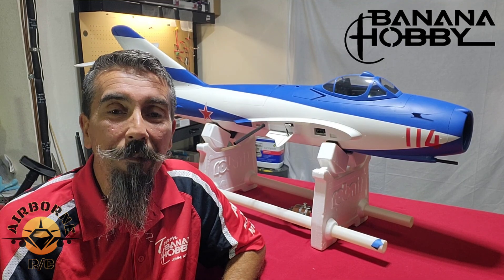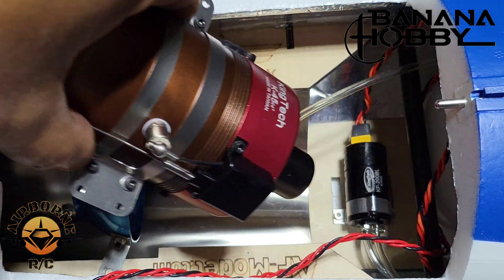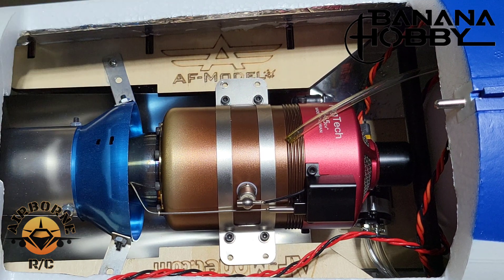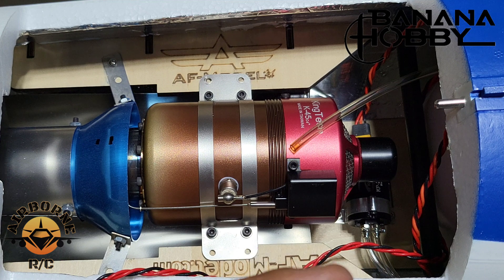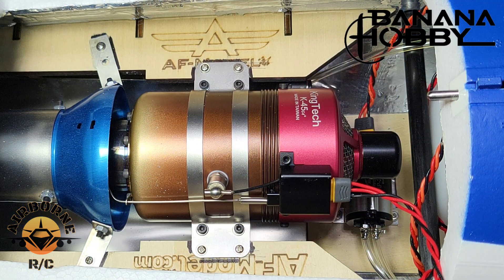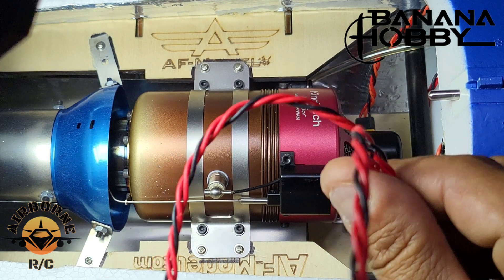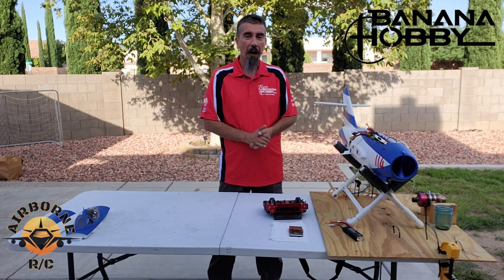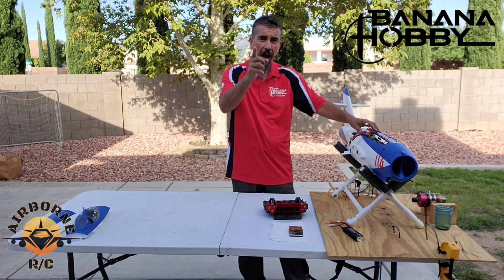AF MIG-17 Turbine Install for Beginners , Leak Test, and Test Fire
Feature:
Full 11 channel control (Aileron, Elevator, Throttle, Rudder, Steering, Flaps, Retracts, Speed Brakes, Gear Brakes)
AF Model High Quality Turbine-Grade 20X Compressed EPO Foam construction with molded scale details
Electric retracts and brakes with CNC aluminum landing gear and LED lights
Functional air-brakes and split flaps
Quick wing connectors
Pre-installed metal gear servos (12) and landing gears
1600cc (54 ounces) fuel tank
Excellent for 45n (4.5kg) turbine engine